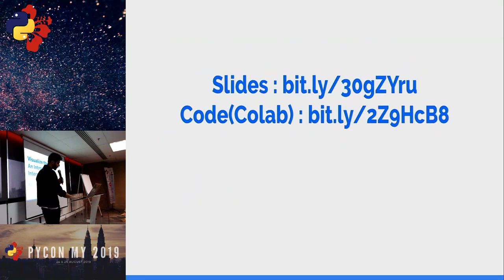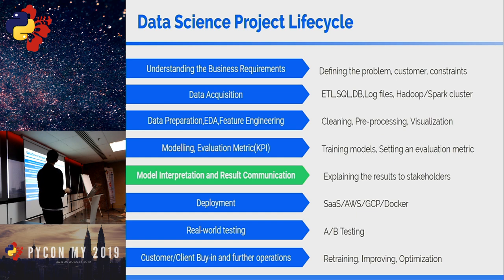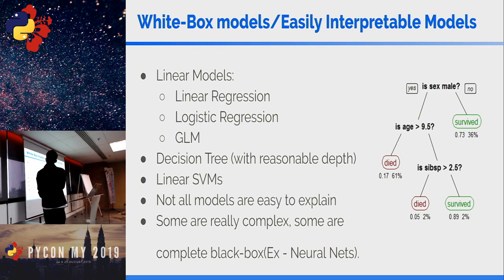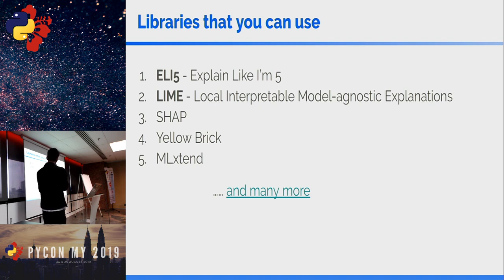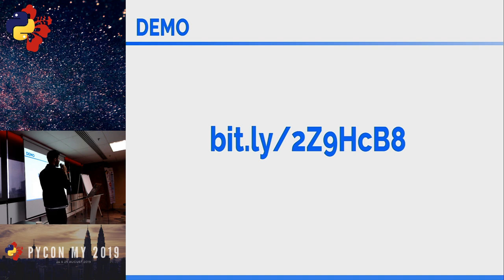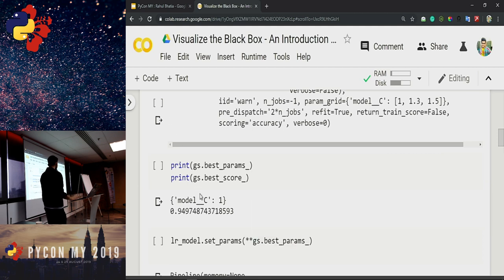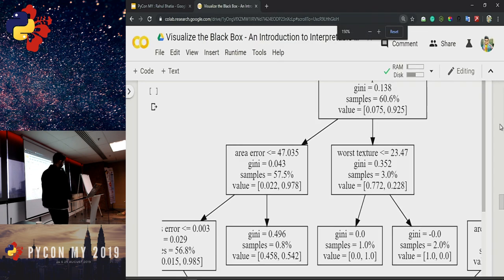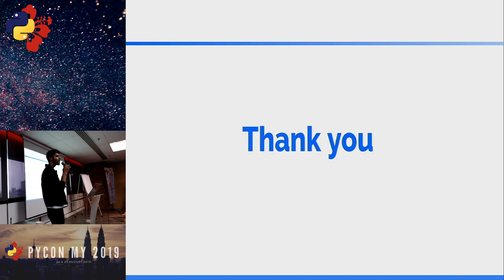PyCon Malaysia 2019 - Visualise the Black Box